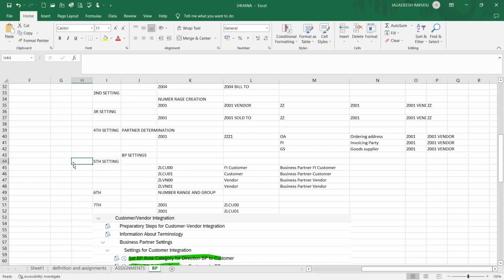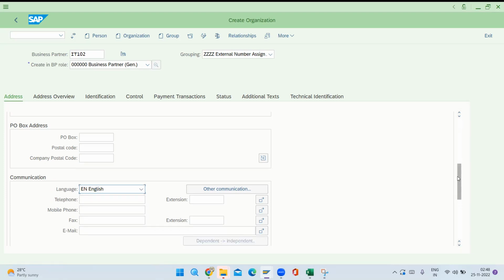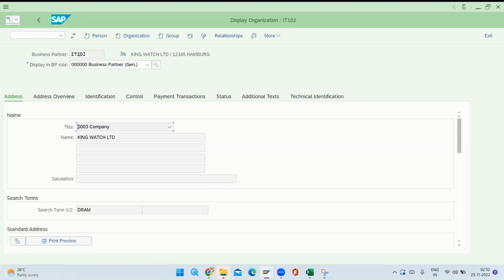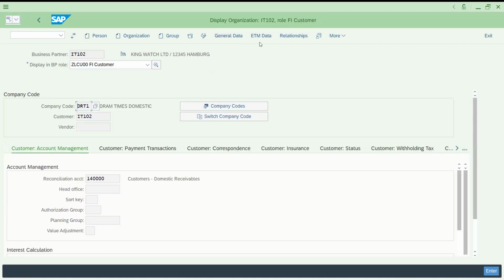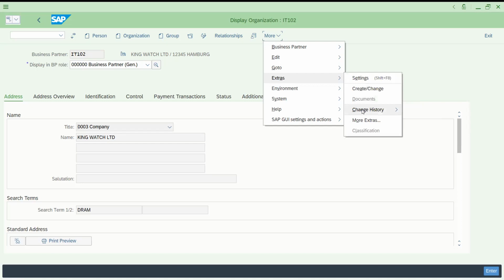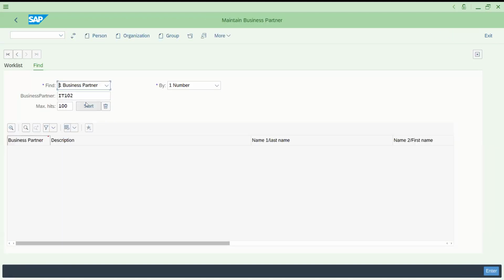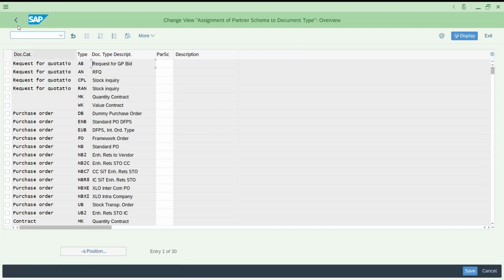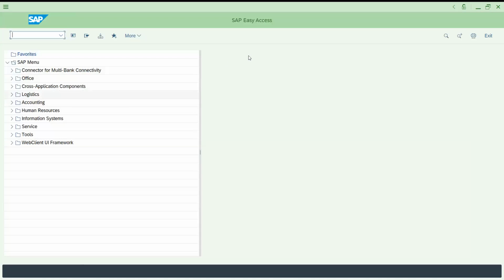BP MASTERDATA CREATION SAP S4 SD SALES